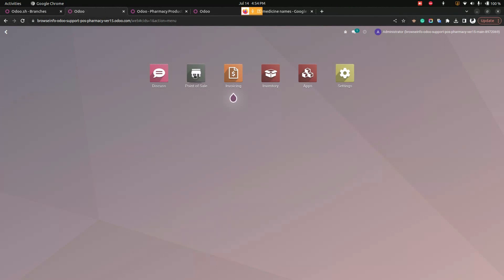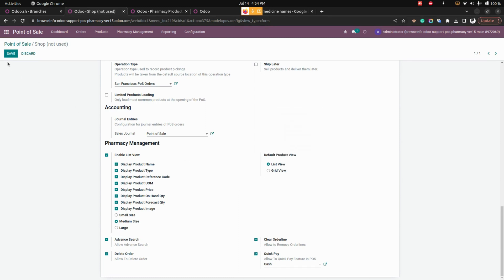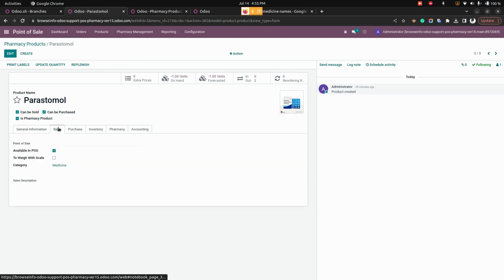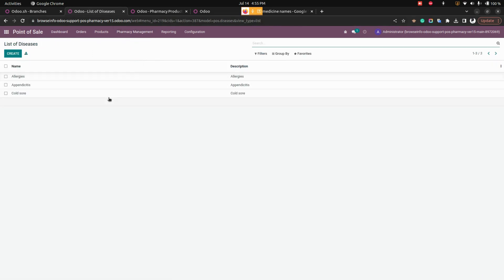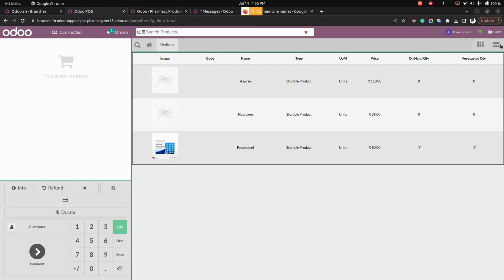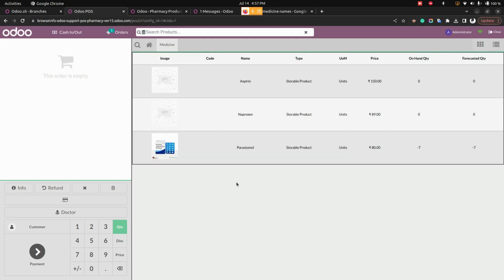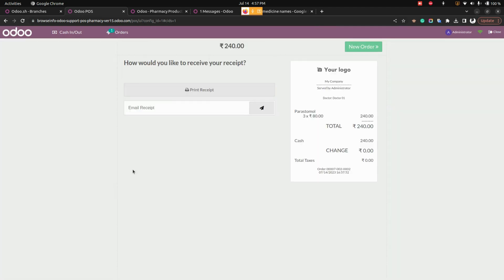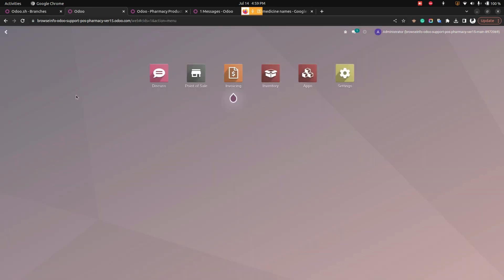How to Efficiently Manage Pharmacy Store with Odoo POS? | Advanced POS Pharmacy Management Odoo App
Odoo POS pharmacy management app helps users manage their pharmacy store with POS where they can manage medicines, inventory, invoices, and substitute products. Advanced drug search options allow users to search for drugs by manufacturer, medical use, and side effects. POS Pharmacy allows you to display products in grid view and list view. The quick payment option in POS enables users to delete individual PO lines and entire orders and pay quickly with one click.

Feature of This Odoo Apps :

- POS Pharmacy Configuration
- Create Doctor
- Remove Orderline and Delete Order in POS
- Create Pharmacy Product
- Advance Search Option
- Quick Pay Option

1. POS Stock in Odoo
2. POS Bundle Product Pack in Odoo
3. POS Multiple Branch in Odoo

2. Streamline Your Point of Sale with Point Of Sale Invoice Auto Check in Odoo Apps